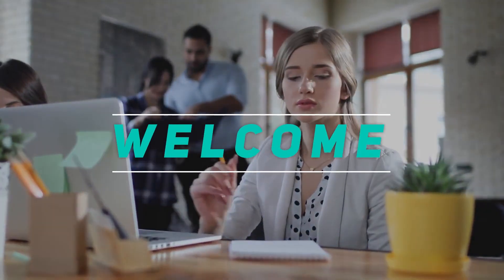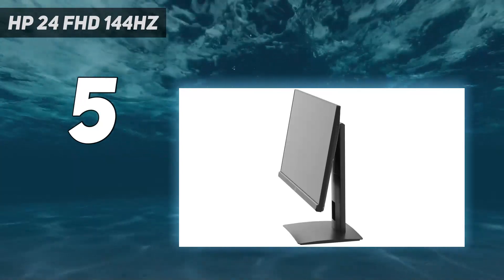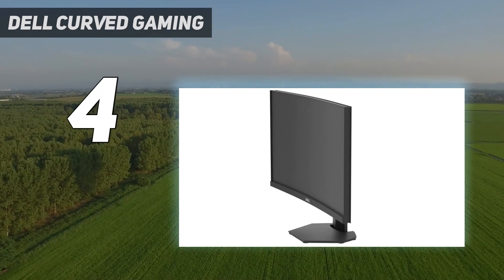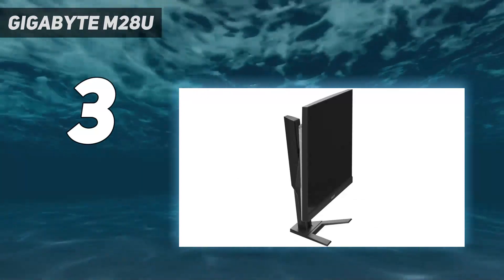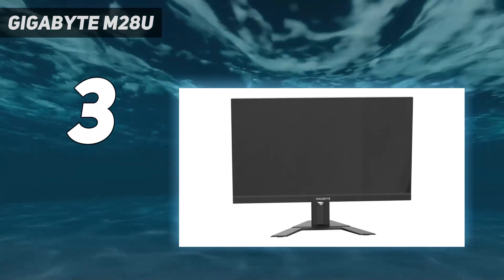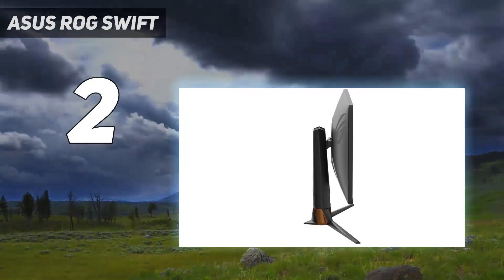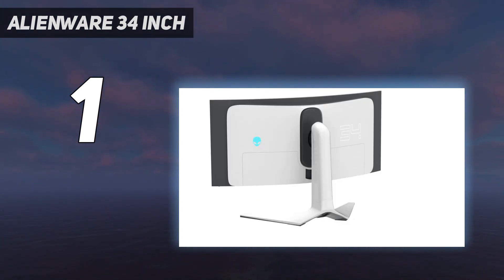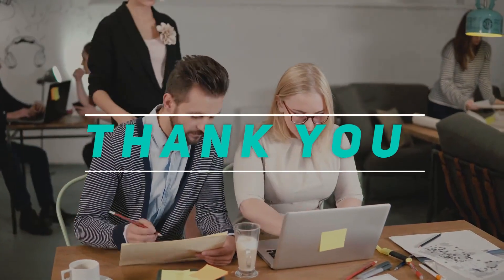Top 5 Best Monitors in 2022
"Here is the Updated Prices of the Best Monitors in 2023!

Things that we mentioned in this video:
1. Dell SE2719HR - B07Z6GYT26
2. Acer XFA240 - B09TBJFG7K
3. Apple Studio Display - B09V3GZD32
4. ViewSonic Elite XG270QC - B07VKPWYQ5
5. Acer PEO Series ProDesigner - B077BFHFLQ"